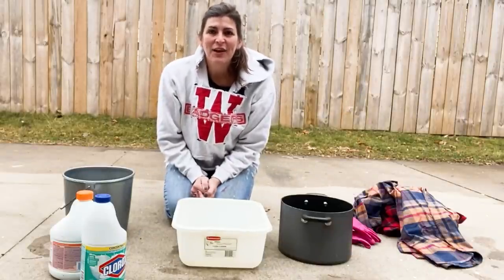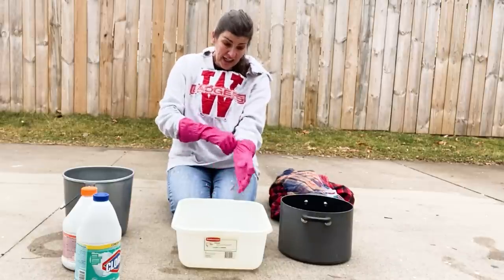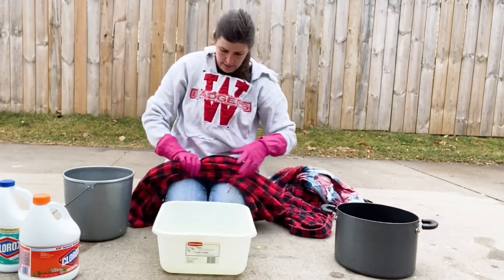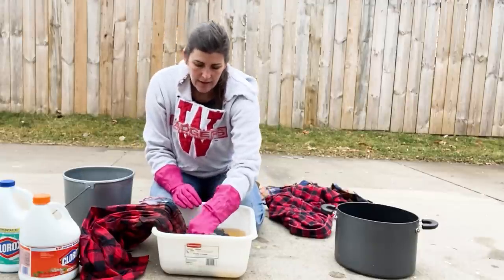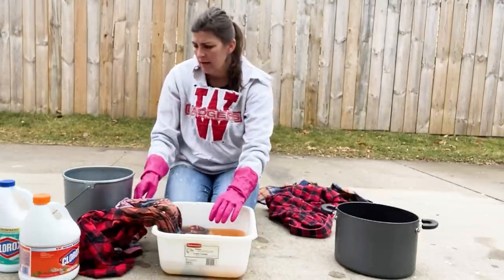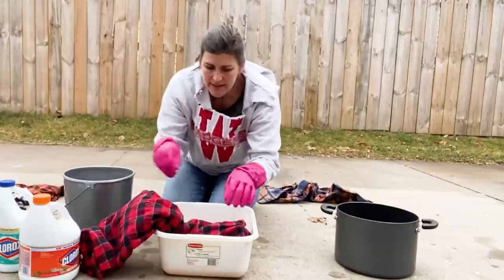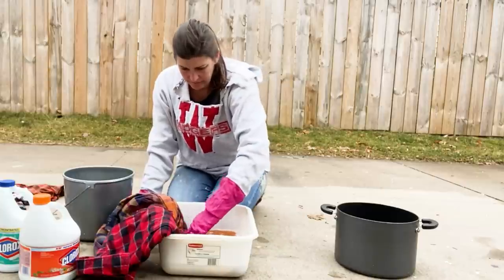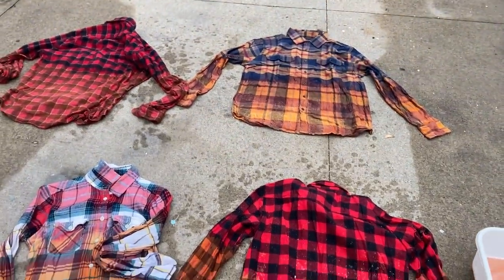DIY for Resale - Day 10: How to Bleach Dipped Flannel Shirts - Thrifted & Upcycled 4 Flannel Shirts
I recently thrifted several flannel shirts from the Goodwill Bins.  I've been wanting to try the Ombre bleach technique on flannels for a while now, so I thought this was the perfect opportunity and take you guys along while I attempt this DIY!

I absolutely love how the shirts turned out, but I don't think I got a true ombre look.  I think if I left the bottom in a bit longer that would have created more of that effect.  I'm definitely going to be collecting a bunch of flannels and have them available at Cranberryfest next year!

How do you guys think this project turned out?

A huge shout out to my daughter for modeling the shirts for the video!

As a thank you to all my viewers, I'm hosting A few of my Favorite Things Customer Appreciation Challenge.  If you would like to participate all you have to do is watch each of the 25 videos, like each video, share each video and make a comment on each video.  If you do this on all 25 videos you will be entered 25 times!  I've included the 5 items that will be given away when I pick 5 lucky names on December 26th!